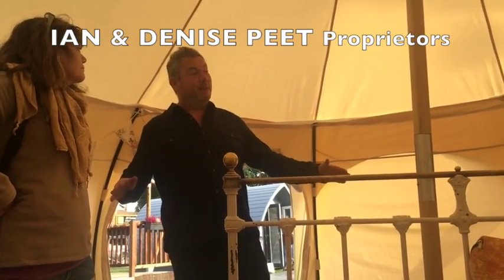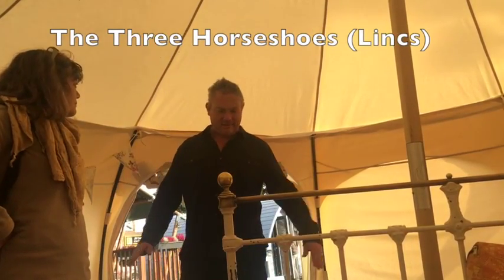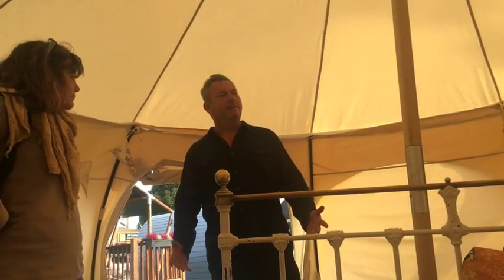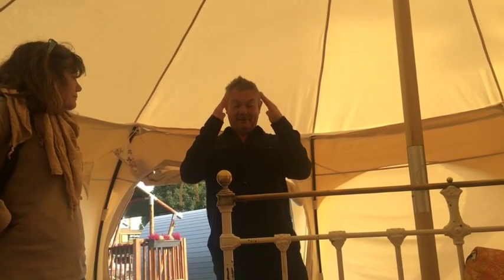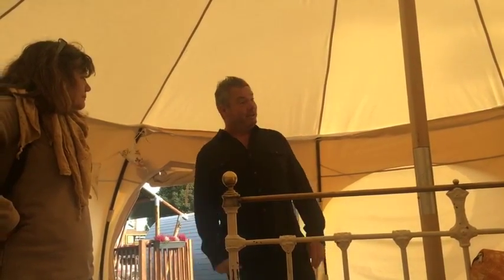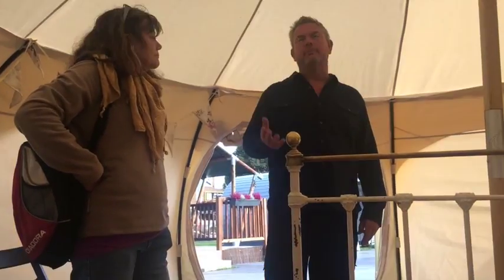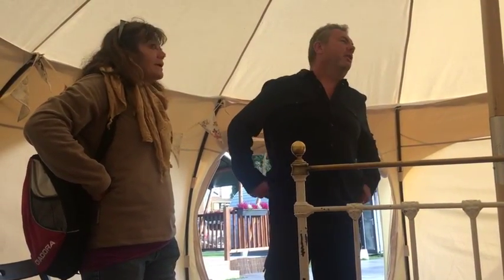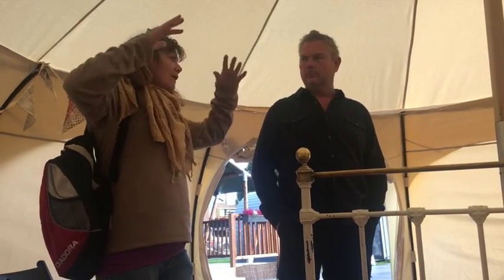Lotus Belles for good R.O.I.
Ian & Denise from the 3 Horseshoes Pub in Lincolnshire describe how the benefits of Lotus Belle for business and explain how they get a return of 4 x the cost of the tent per year on their small Galmpsite with 3 Lotus Tents.